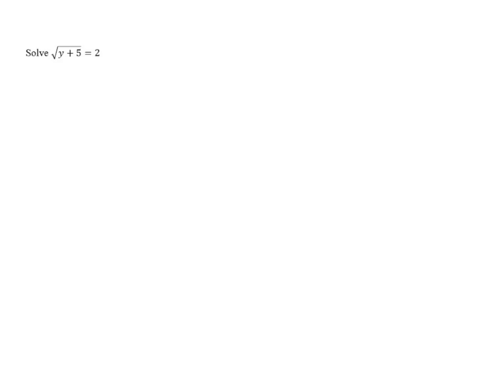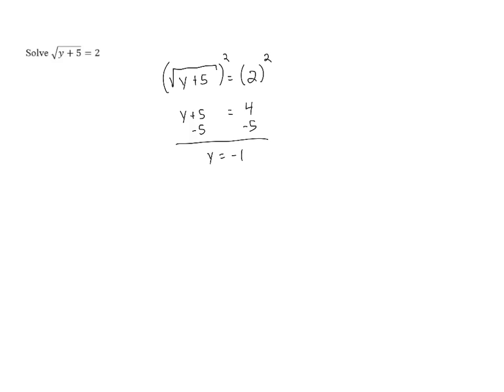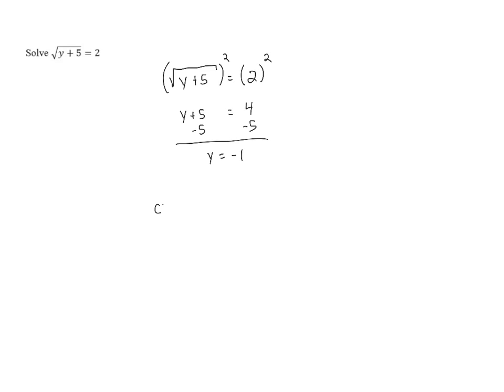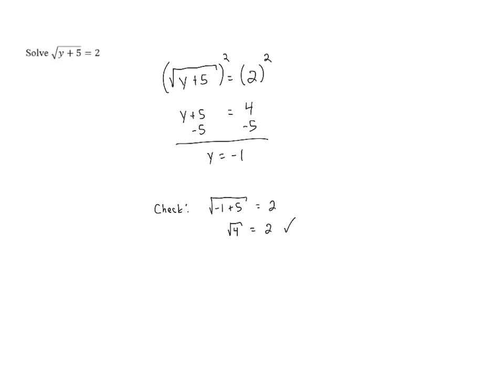Solving Radical Equations - Problem 2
Watch how to solve this problem on the topic of solving radical equations.